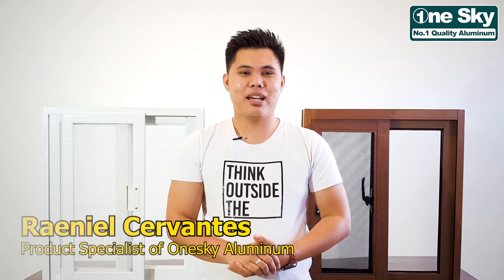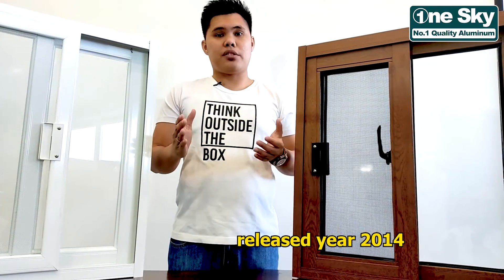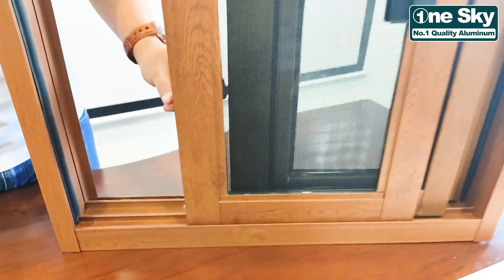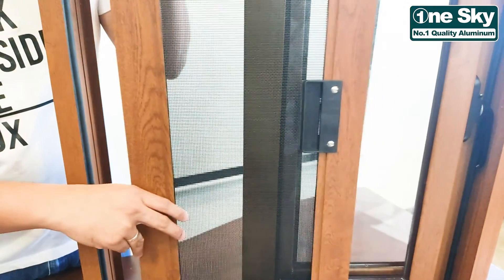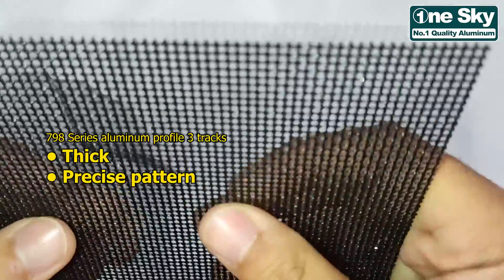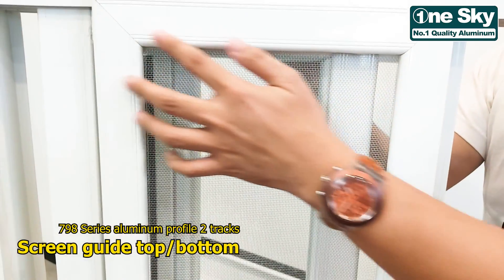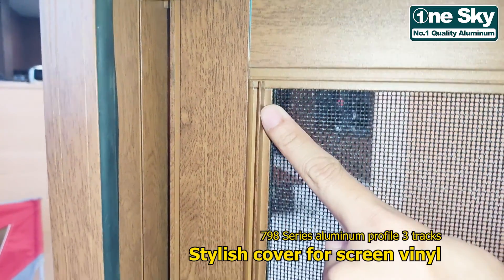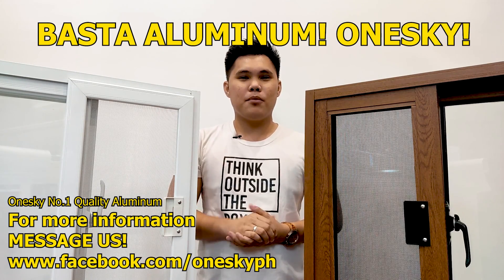What is 798 Series Aluminum Profile 2 tracks vs 3 tracks.?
Kung Merong katanungan mag message na sa .